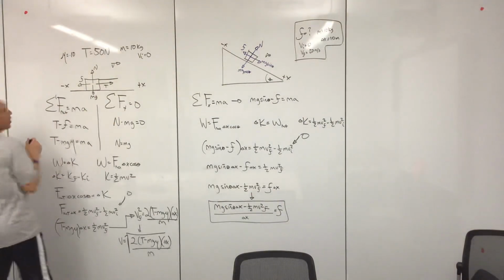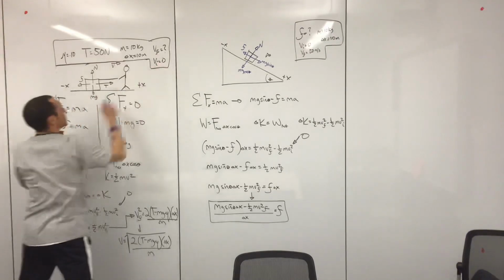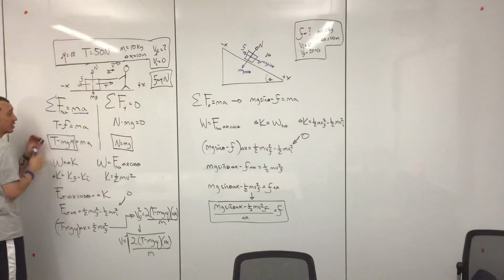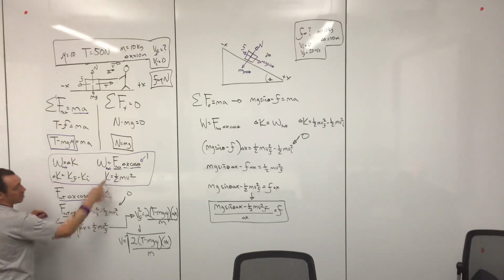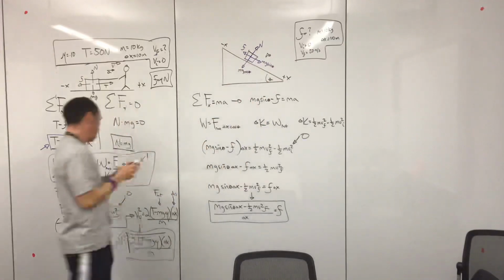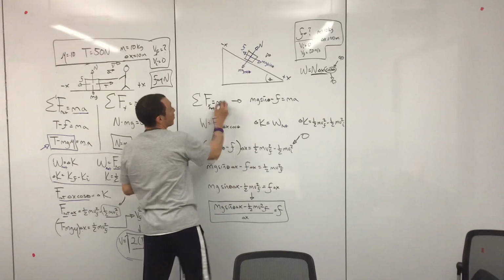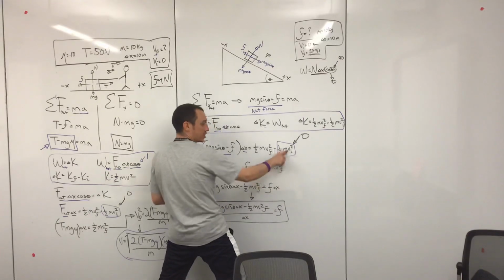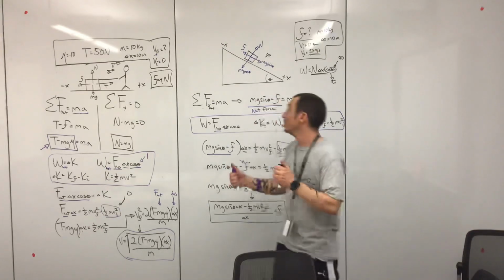Solution using net work to find force and velocity (watch in HD with head phones)